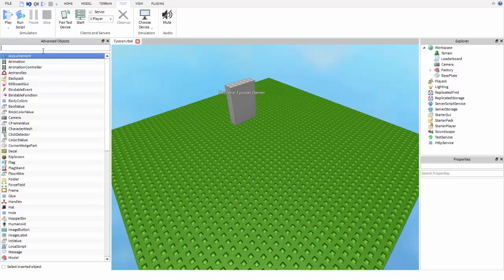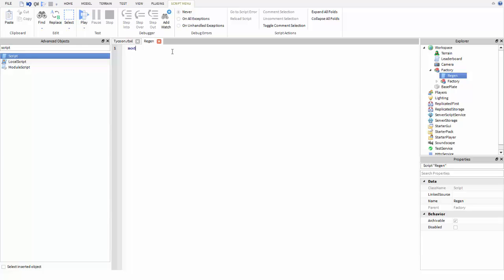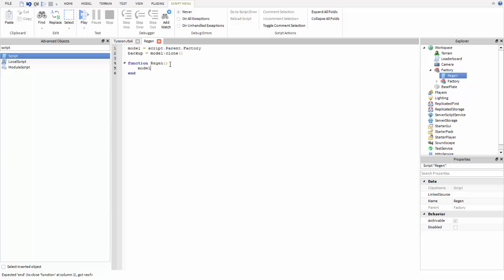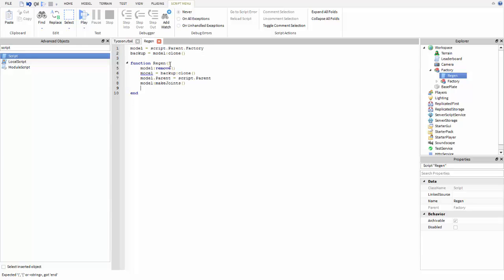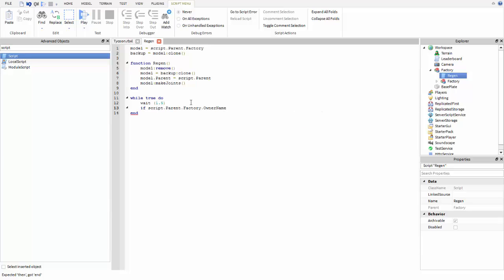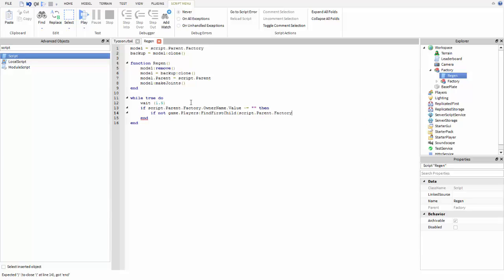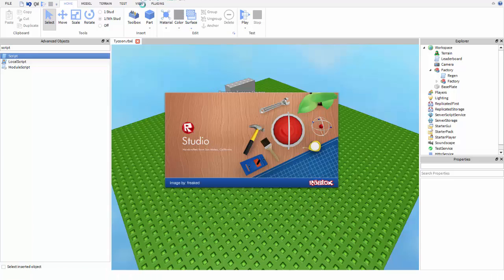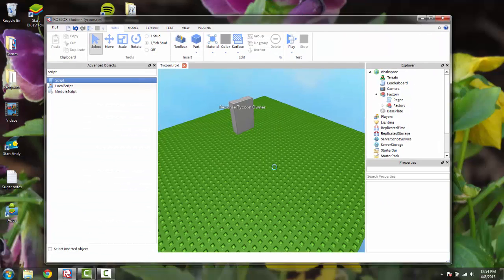How to Make a Tycoon Regeneration Script on Roblox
Hello Everyone this is part two of my tycoon series. I hope you enjoy the video! If you have any question make sure to leave them in the comments below! :)